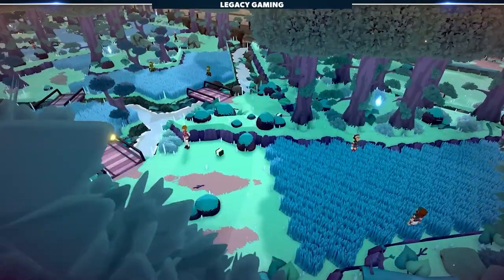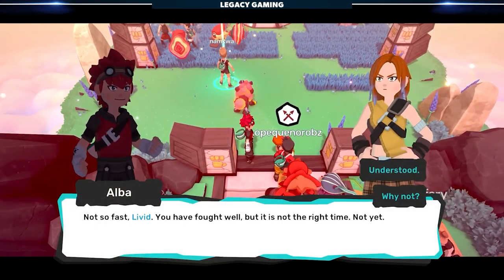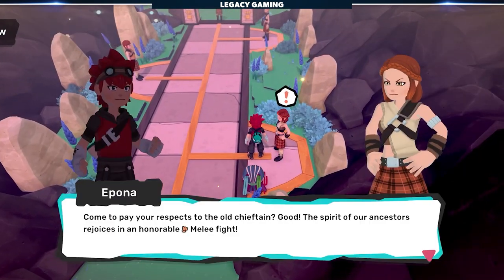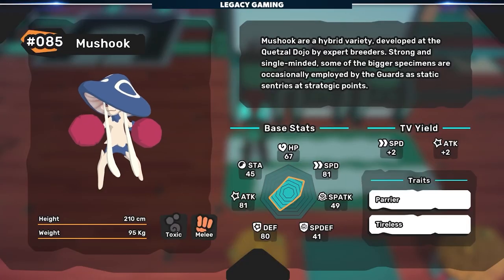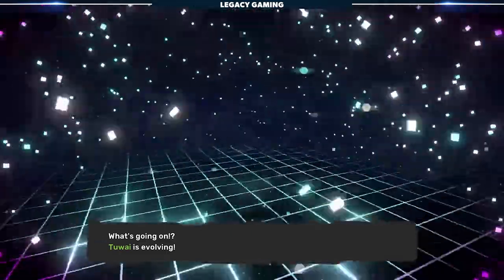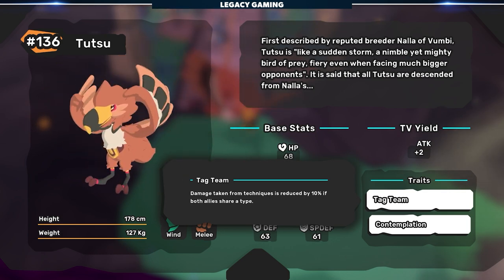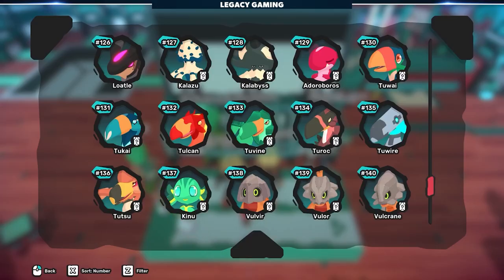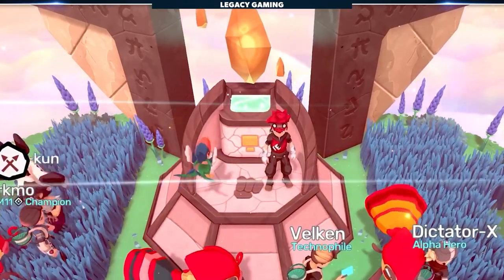Temtem Tuwai Tutsu Evolution | How to Access & Beat The Melee Shrine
Temtem's new update is here which means tamers can finally get into Arbury and evolve their Tuwai! Livid take you on a journey against a stranger group of earth tamers and help you unlock the secrets of this incredible Temtem.